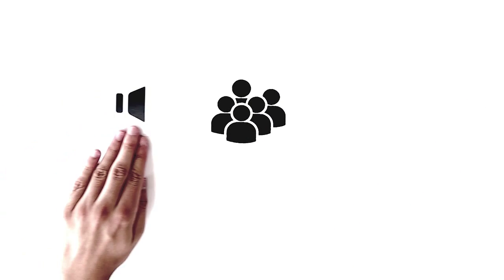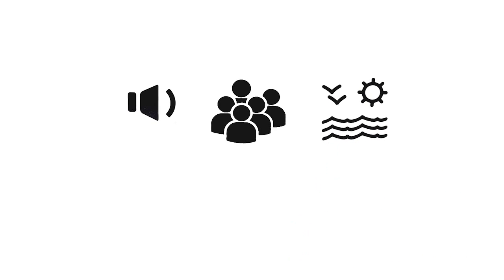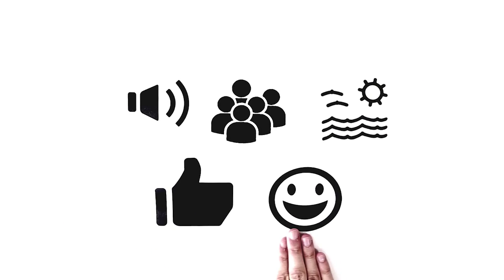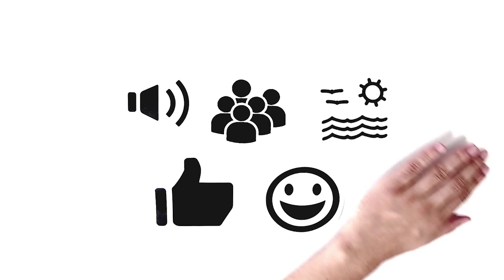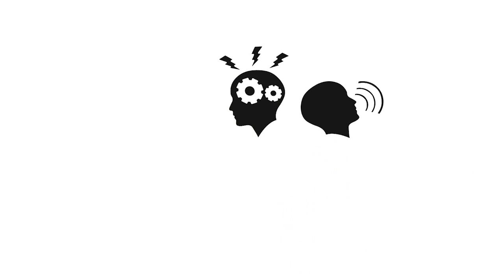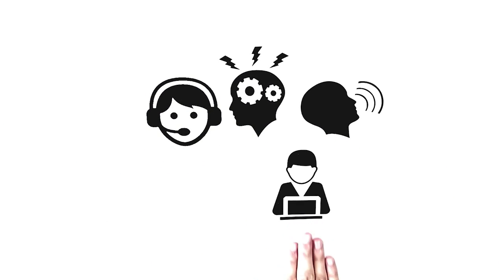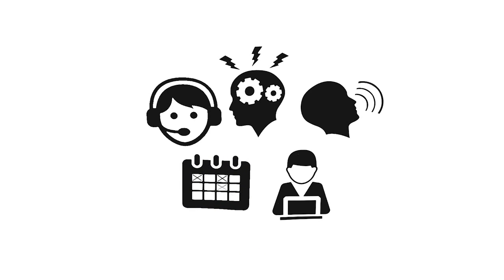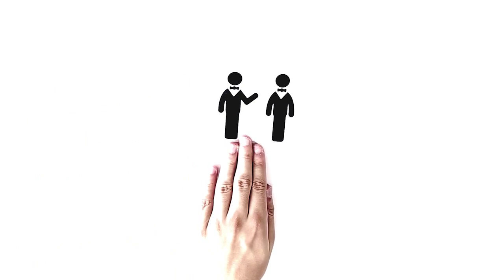This Explainer Video show you all services from Nativea "nice voices" . More Informations about all native voice talents you will find on the